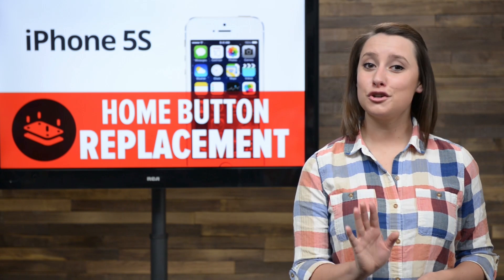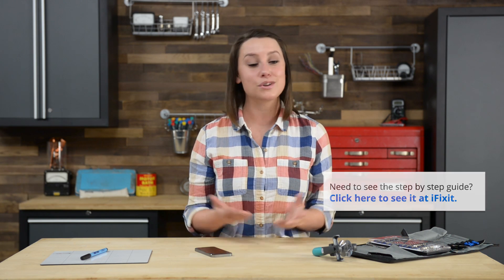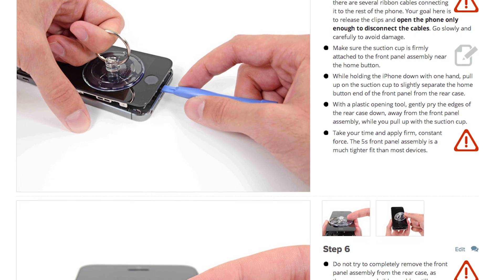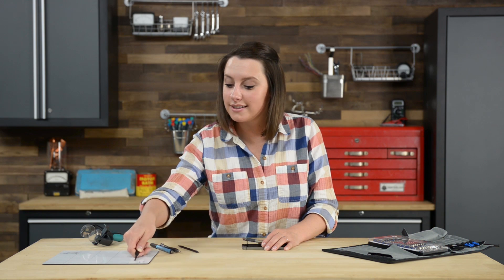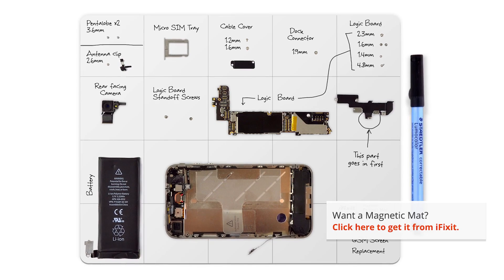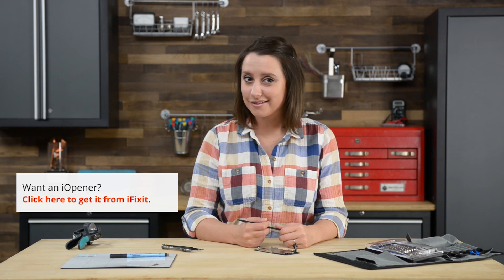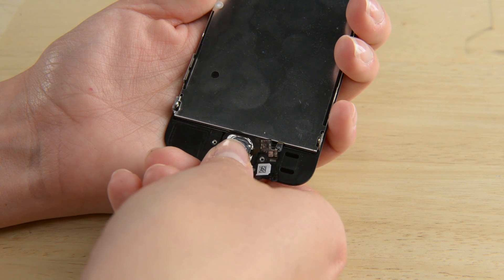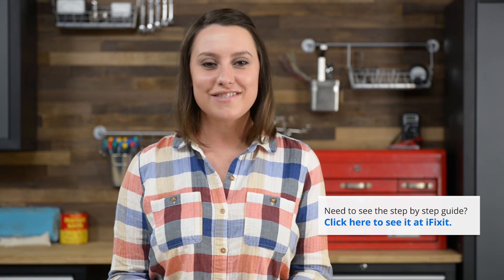How To: Replace the Home Button in your iPhone 5s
You've been using assistive touch too long and you're finally ready to repair that home button. Good! Today, I'm going to walk you through replacing the home button on your iPhone 5s. **Please note that only the phone's original home button assembly will be capable of using the Touch ID functionality. Installing a new home button will only restore ordinary home button functions, not the Touch ID features.**